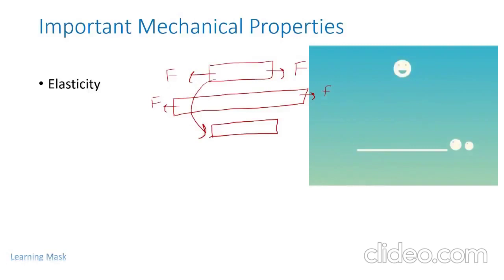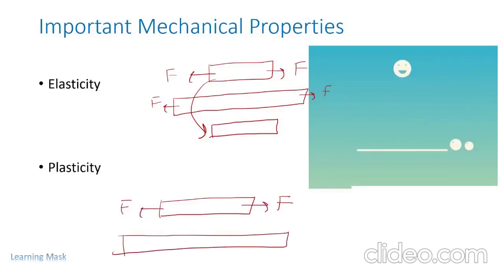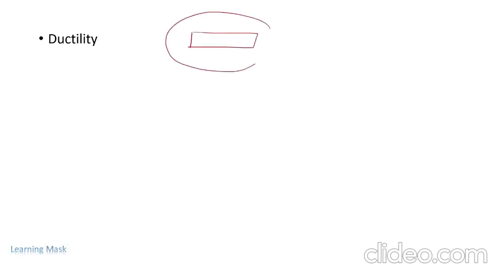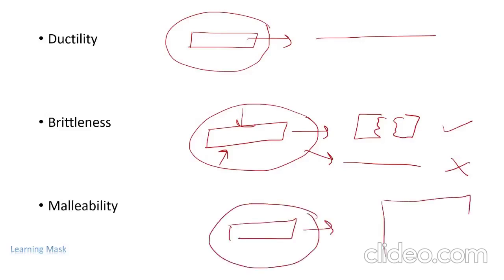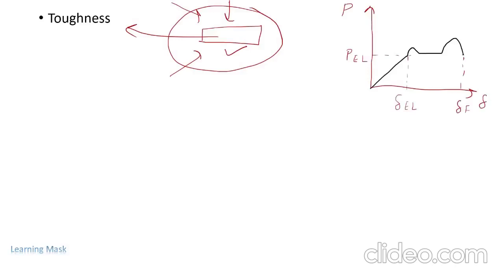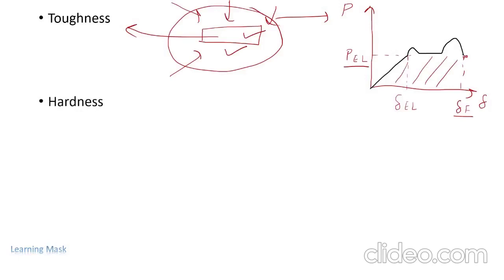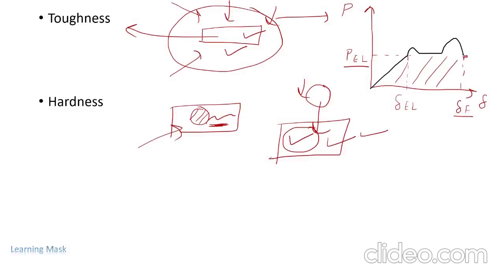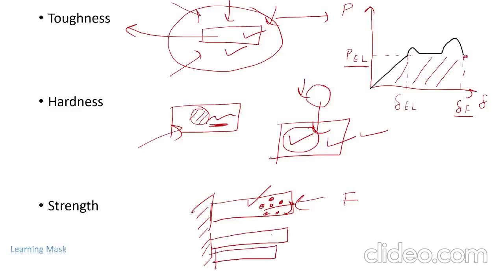Mechanical Properties Of Material